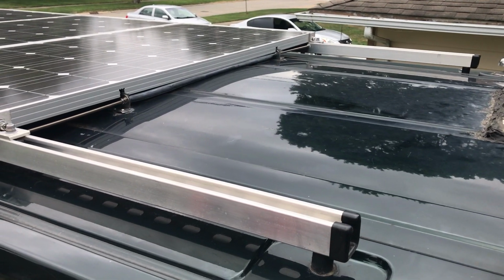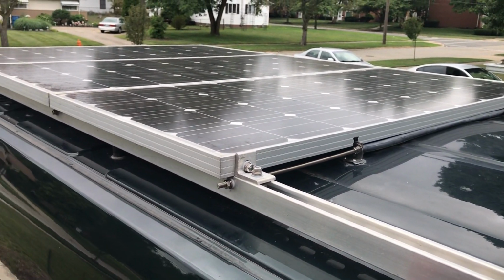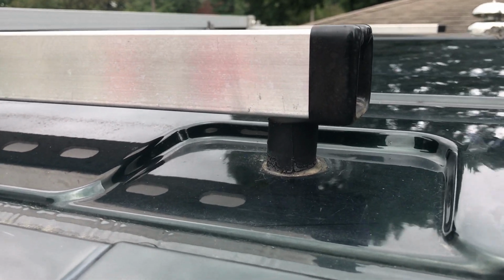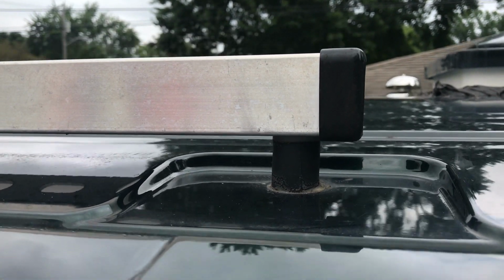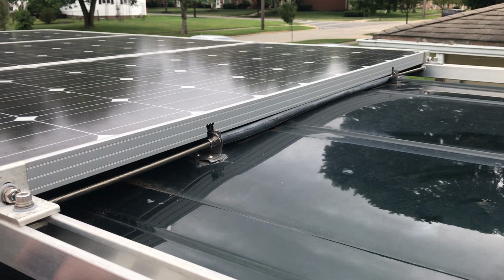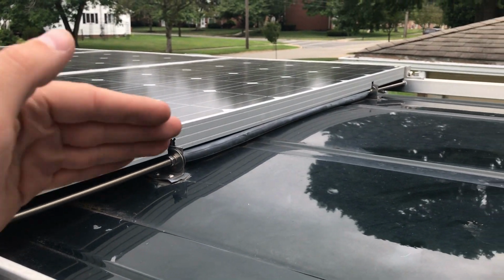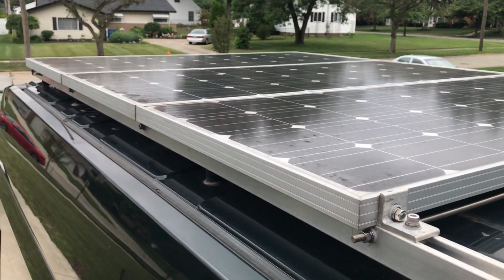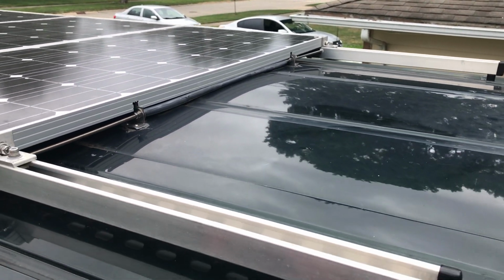DIY Solar Panels Roof Mount for Camper Van (Ford Transit)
In this video I walk you through the details of my DIY solution for mounting solar panels on my extended, long wheel base, high roof Ford Transit van. Three (3) 180 watt solar panels (540 W total) have been installed for over 2 years and have survived 2 Ohio winters without any corrosion or rattling.

All my home improvement content is now on ‪@remodel_school‬

If you've found my content helpful here I would greatly appreciate a follow on Remodel School.

I have written a growing list of DIY guides for every room in your house: